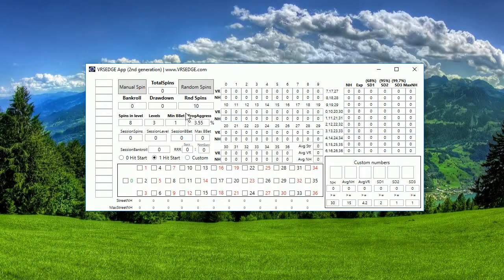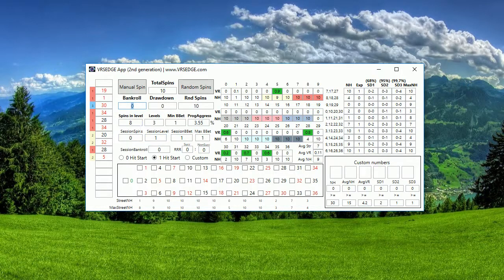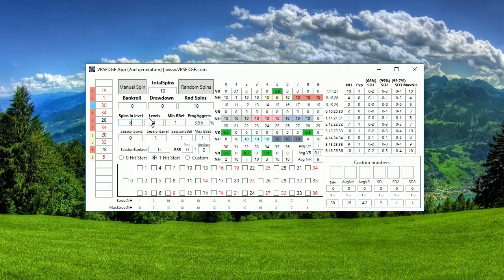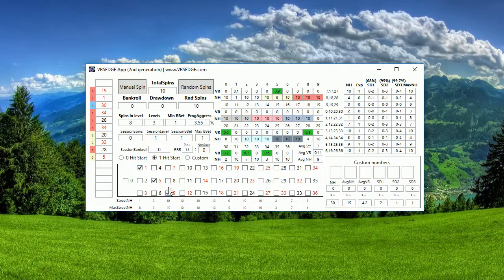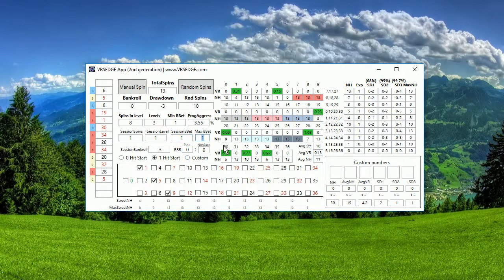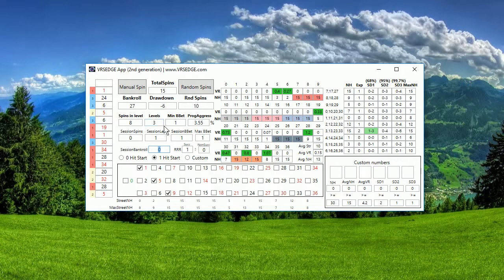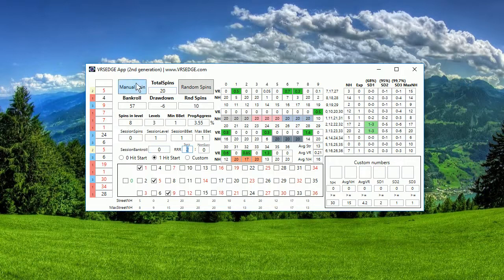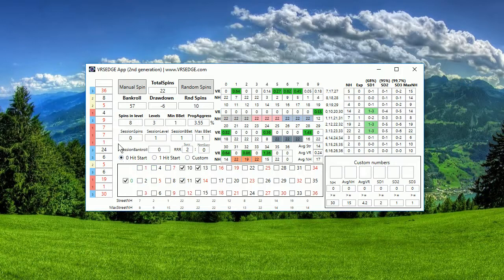VRSEDGE App - instruction session 4 - Money Management part (roulette systems analytical app)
hi guys, here is Petr. Today i am revealing to you Money Management part of VRSEDGE App. VRSEDGE App is universal analytical and statistical app for roulette systems development built on my unique and 15+ years long experience and knowledge playing and using roulette systems. Enjoy it.
If you would like to get VRSEDGE App, please visit my web , it is easy process to get your own copy of unique analytical app for online roulette systems development! Have a nice day. Petr